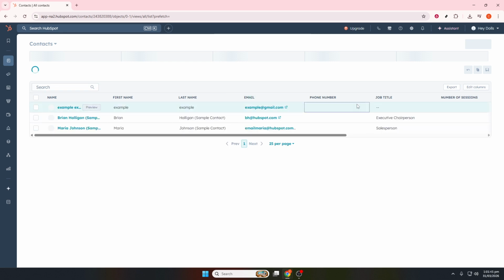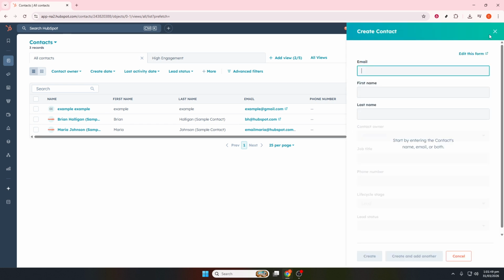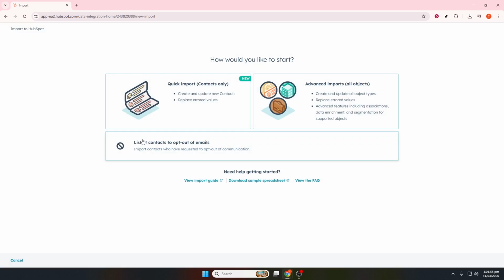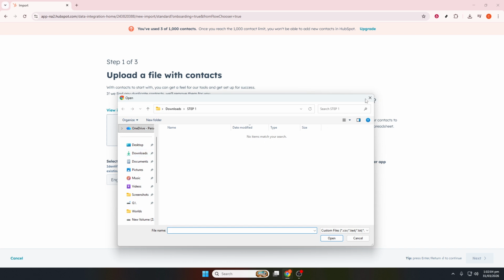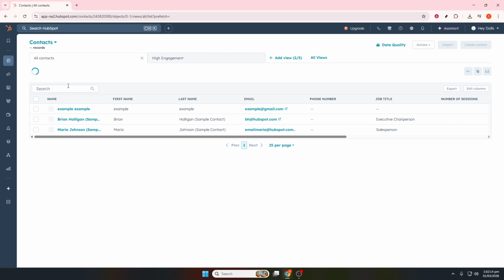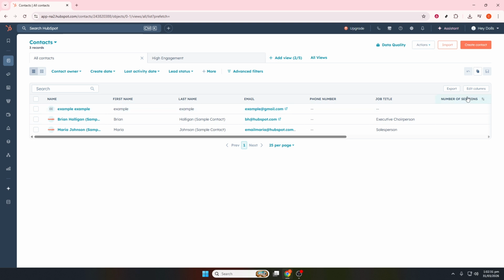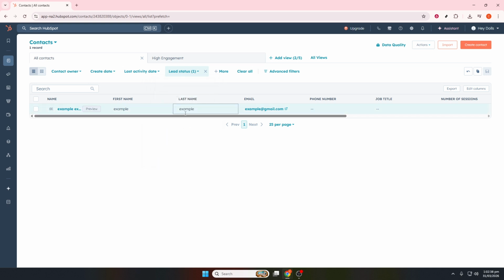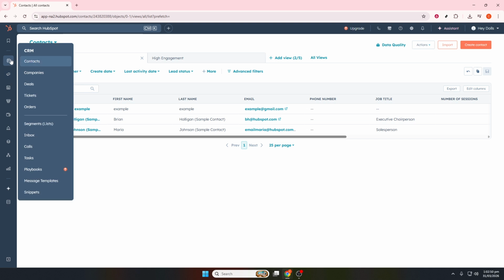How To Important Contacts Into Hubspot Crm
Learn how to import contacts into HubSpot CRM quickly and easily in this step-by-step tutorial!

If you have contacts saved in a spreadsheet or another platform, importing them into HubSpot CRM is a fast way to organize your leads and manage your database. In this video, we’ll guide you through how to upload your file, map fields correctly, and avoid common errors.

In this video, you’ll learn:

How to import contacts into HubSpot CRM
How to upload CSV or Excel files
How to map contact fields properly
Tips to avoid duplicates and errors

This tutorial is perfect for beginners, virtual assistants, marketers, and business owners who want to manage contacts efficiently using HubSpot.

Start organizing your contacts and streamline your workflow today!